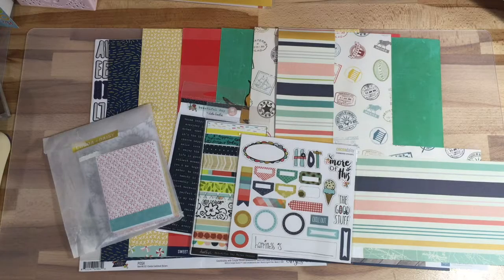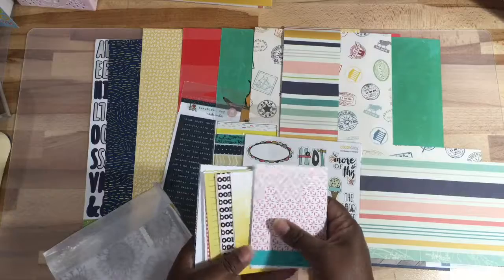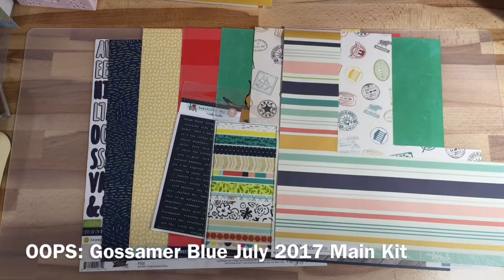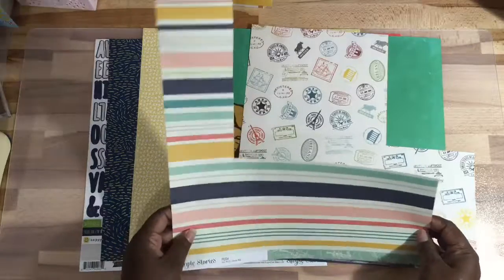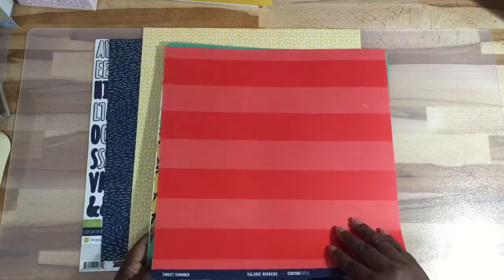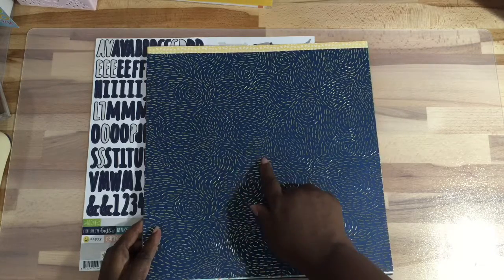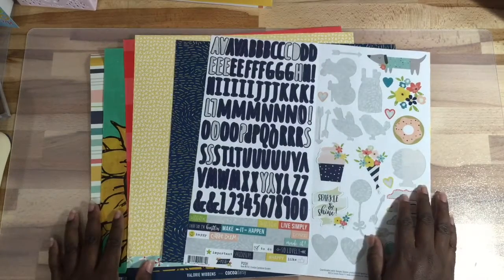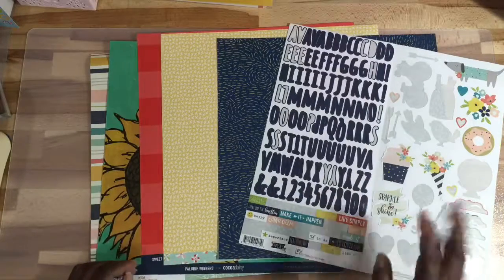August Counterfeit Challenge Mini Kit Share # 3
This is my kit for the Counterfeit Kit Challenge.  I am sharing my kit in the Counterfeit Kit Challenge FB Group  I thought it would be fun to use up my stash and share some projects.